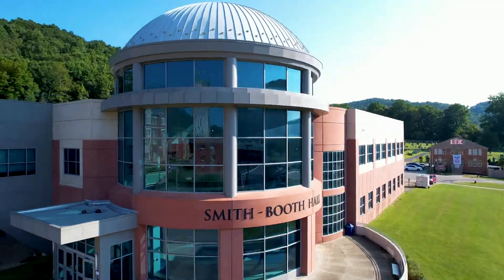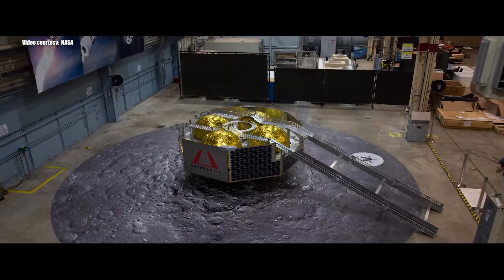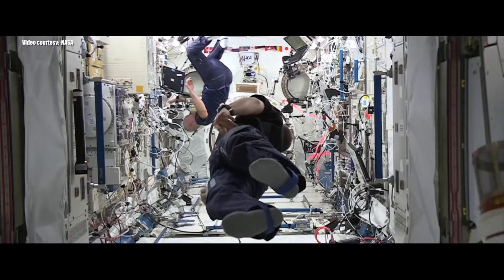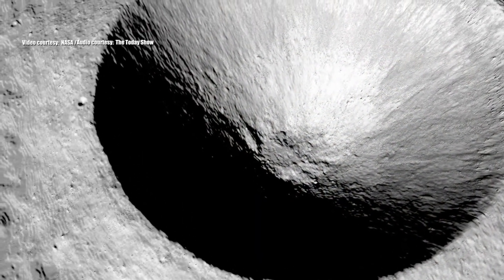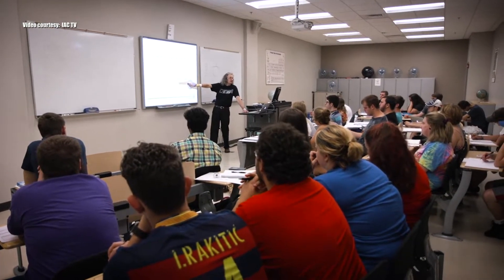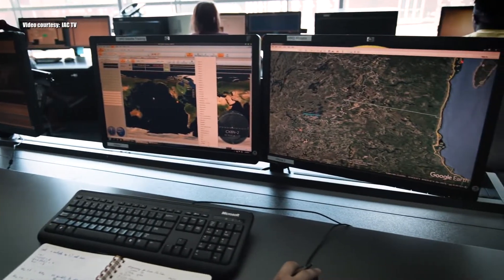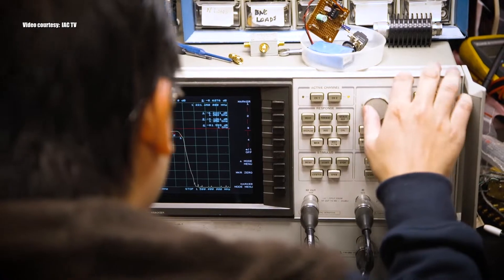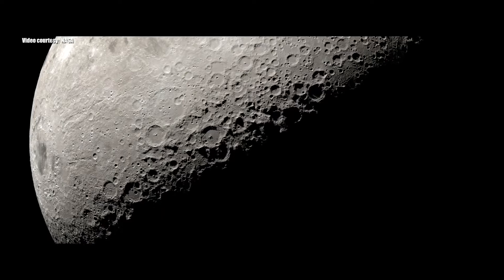MSU's Lunar IceCube 🛰 Artemis I Mission 🌖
Artemis I is the first in a series of increasingly complex missions to build a long-term human presence at the Moon for decades to come. A satellite built by students and faculty at Morehead State is on this flight. It’s called the Lunar IceCube and will look for signs of water/ice on the moon's surface.

Watch the live launch on our YouTube channel Monday, August 29 at 8 a.m.